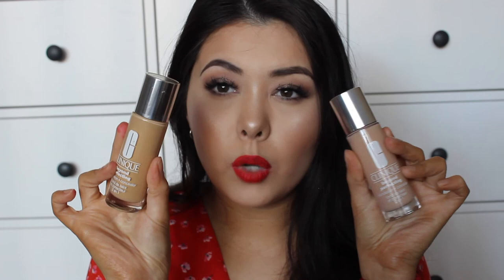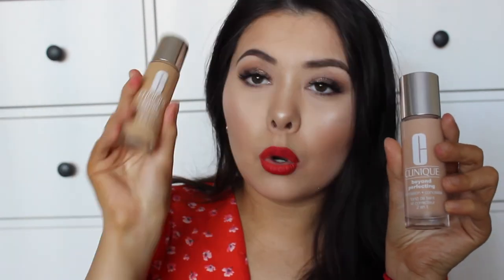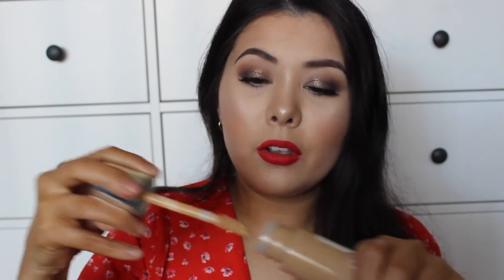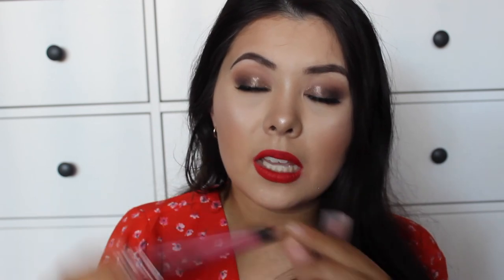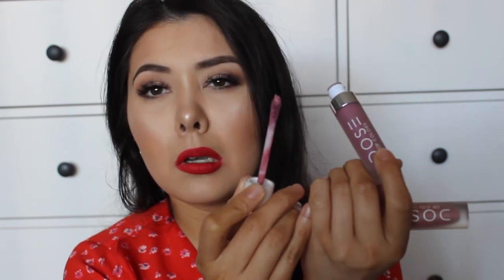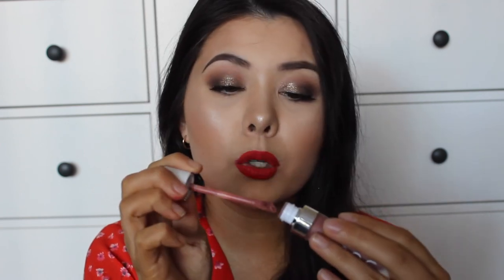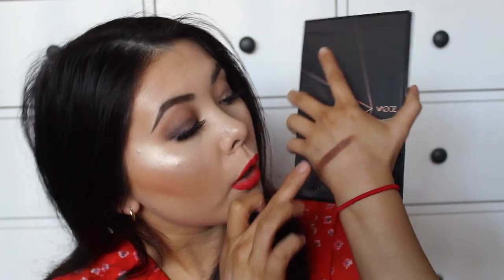Current Beauty Favourites / Happy Laura